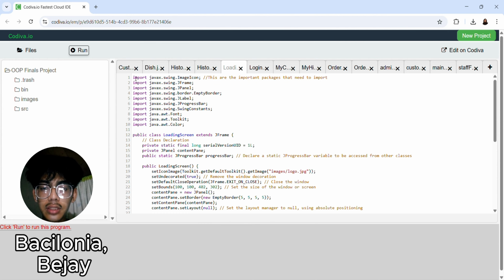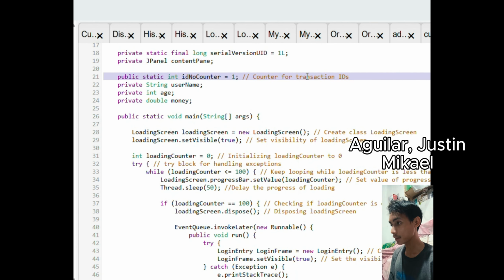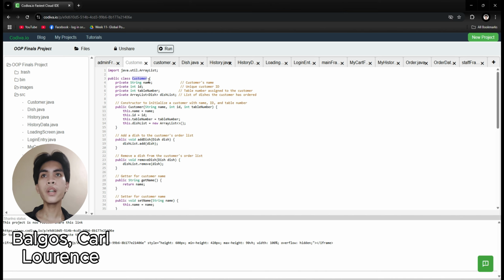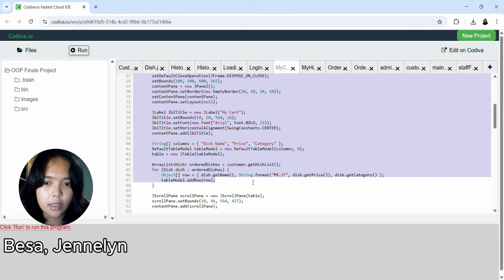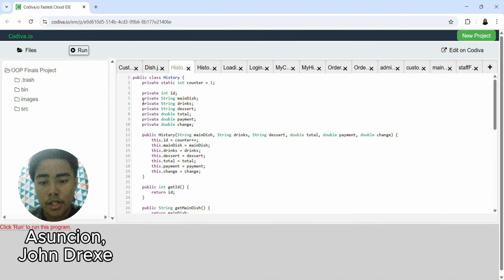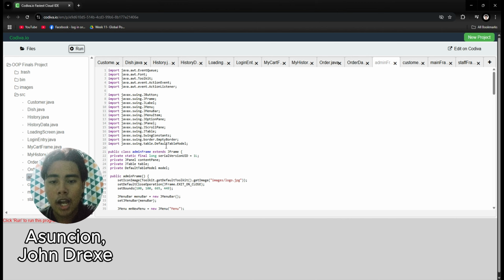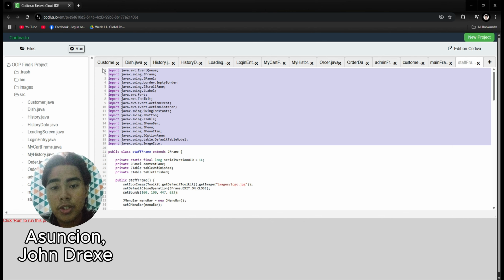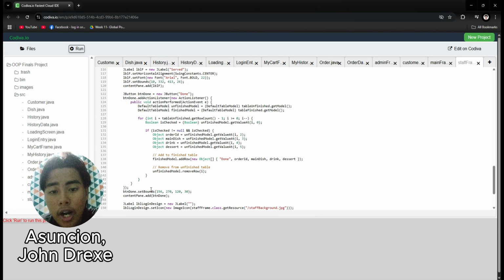Java: Food Ordering System | CCS108 Final Presentation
Feutures:

1. Customer Order Management

Customers can place, update, and remove orders with unique IDs. The system calculates total price based on dish price and quantity.

2. Dish and Menu Handling

Dishes include name, price, category, and quantity, allowing flexible order creation and billing.

3. Transaction History

Each completed order is saved with an ID, dish details, total, payment, and change for easy tracking.

4. Interactive GUI

Includes a loading screen, login window, and main interface using Java Swing for user interaction.

5. Role-Based Login

Users can log in as Admin, Customer, or Staff and are redirected to their respective dashboards.

6. Login Validation

The system provides success and error messages depending on the login attempt.

7. Loading Screen

A loading animation with a progress bar simulates system startup.

Time Stamp for easy navigation:

LoadingScreen - 0:00
LoginEntry - 1:20
mainframe - 2:45
Dish - 5:52
Customer - 7:05
customerFrame - 8:56
MyCartFrame - 10:24
Order - 11:38
OrderData - 12:38
MyHistory - 13:25
History - 14:20
HistoryData - 16:48
adminFrame - 18:03
staffFrame - 21:13